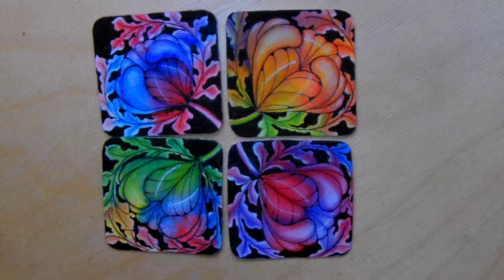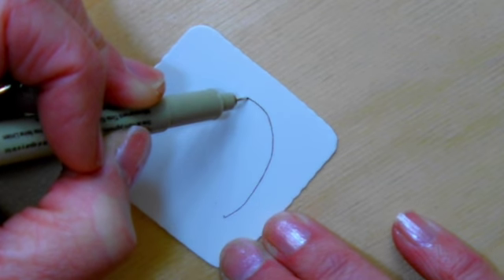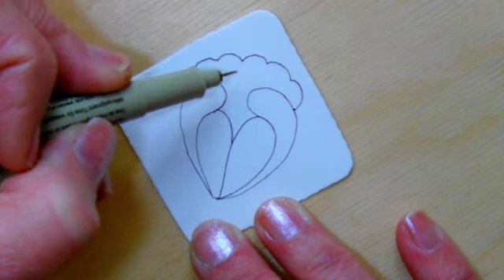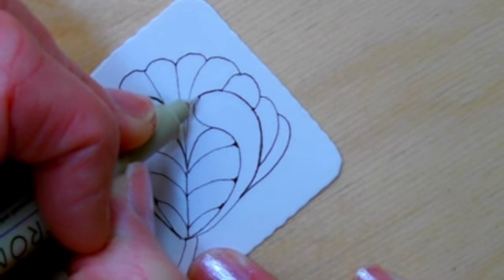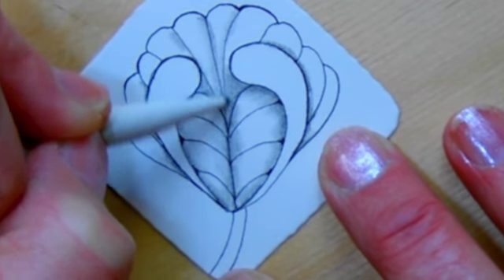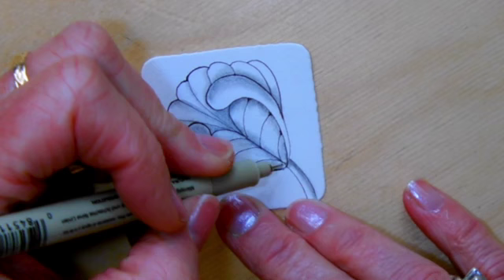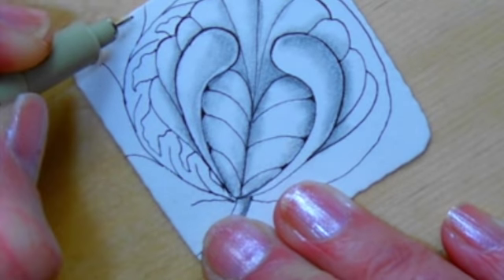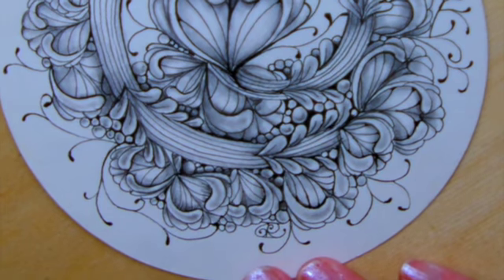New Tangle, Grateful-Anniversary Giveaway Celebration with Annie Reiser, CZT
Friends, I began this YouTube channel in March of 2021. Today I wish to celebrate that milestone and show my appreciation to you, my subscribers, by releasing a new tangle I have named in your honor, "Grateful." Please watch the whole intro for details on participating in my Giveaway. Please help me grow my subscribers and enjoy tangling with me in the future!

Supplies:  Zentangle Bijou tile or similar, 01 black Micron pen from Sakura, paper blending stump or tortillion, and a kneaded eraser.